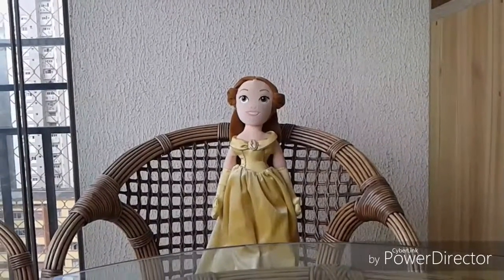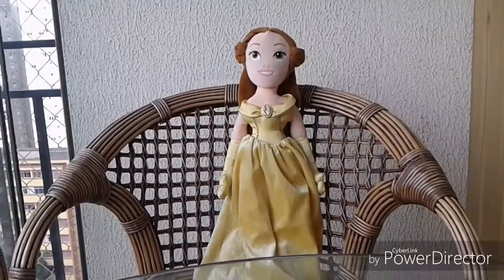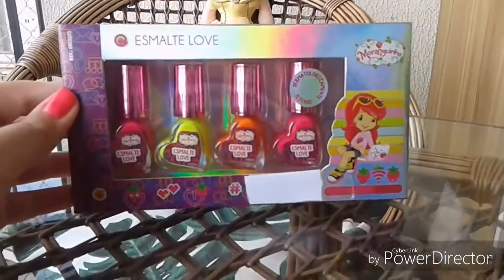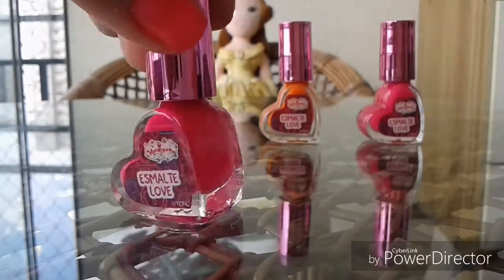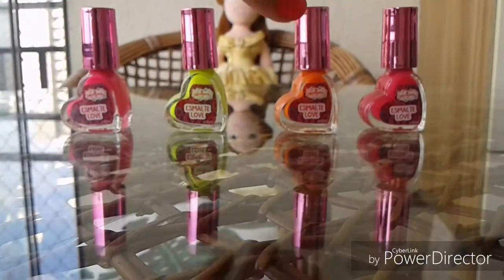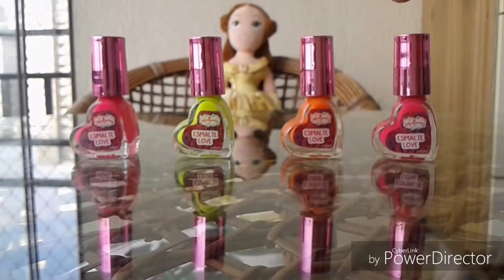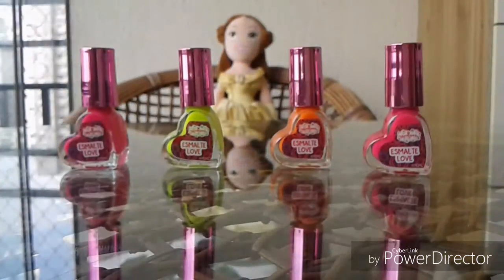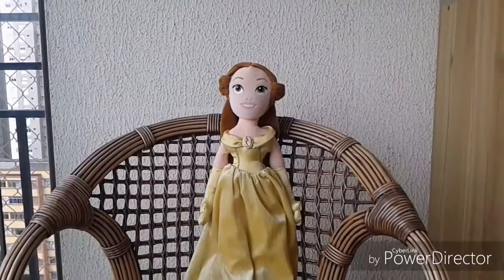Strawberry Shortcake Nail Polish I Cami Kaminski